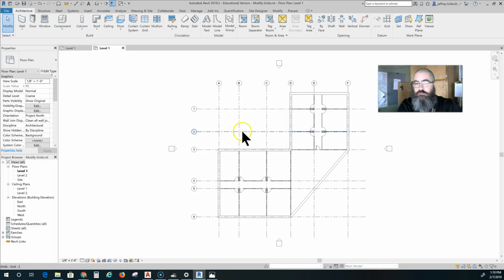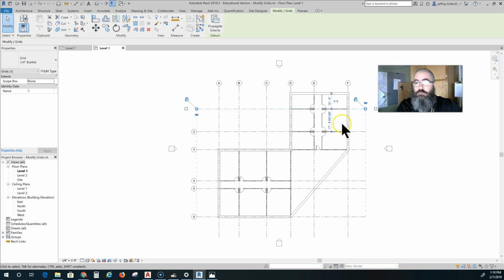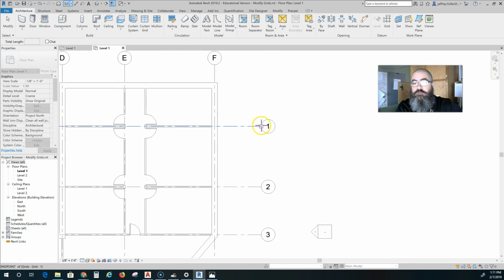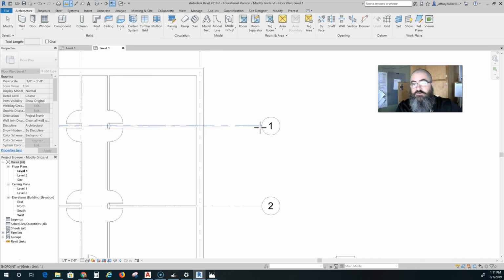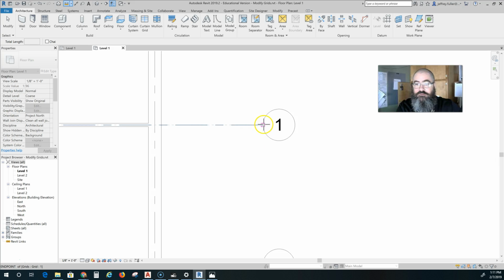Modify Grids Instructions